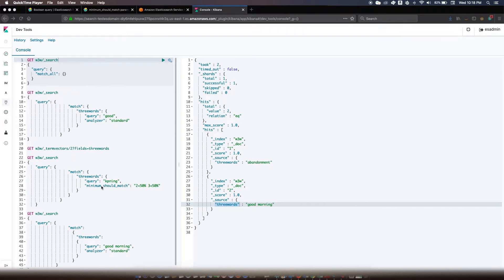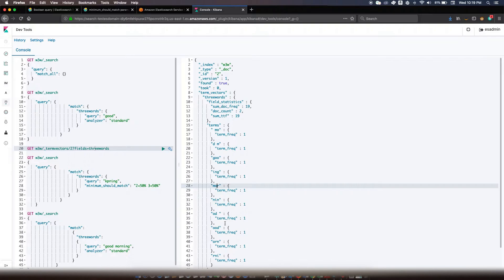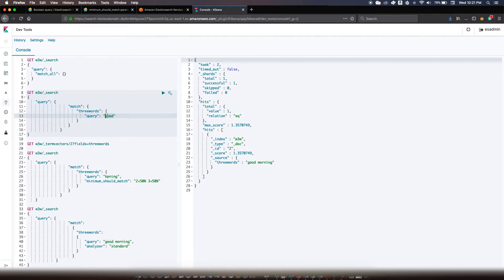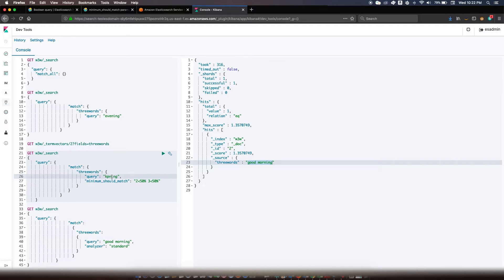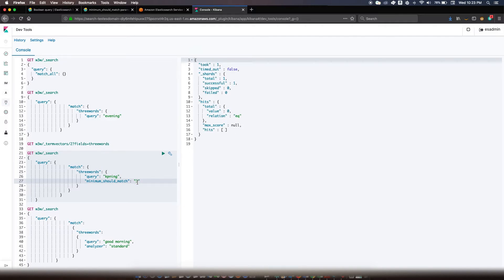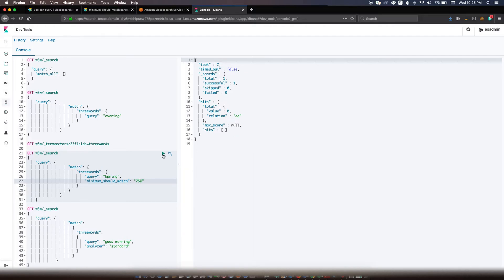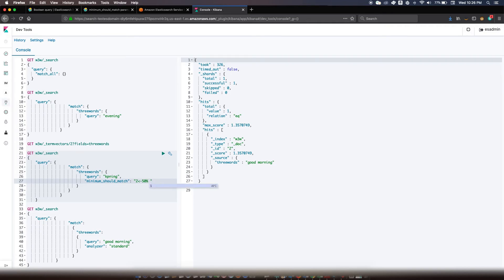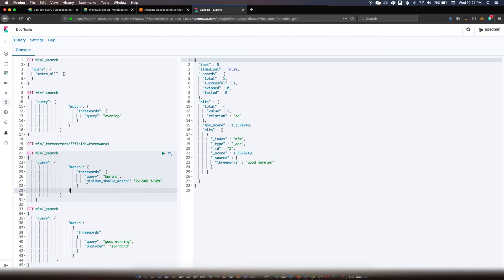ElasticSearch minimum_should_match parameter to improve Search Accuracy, various settings explained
AWS ElasticSearch minimum_should_match parameter to improve Search Accuracy, various settings explained